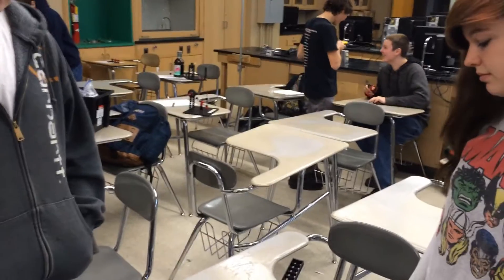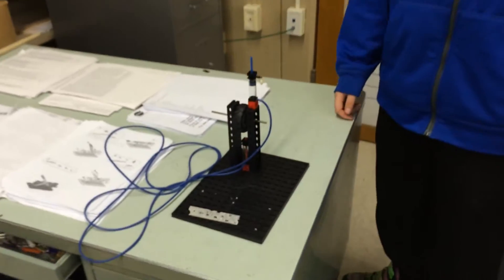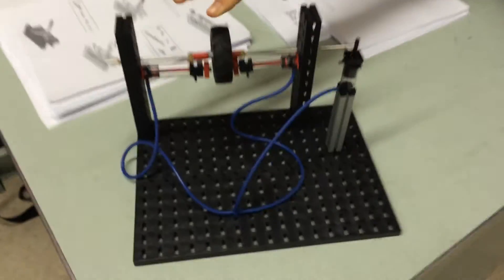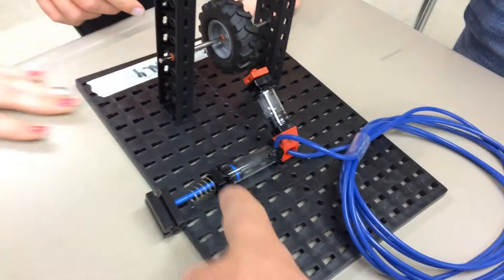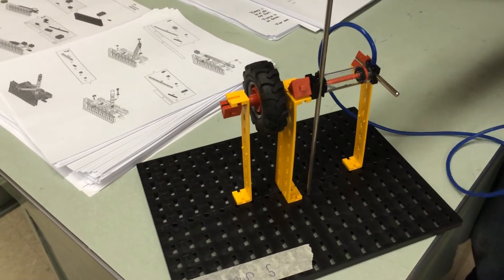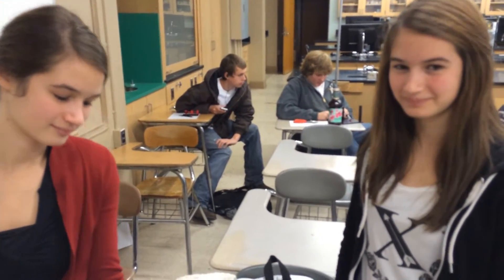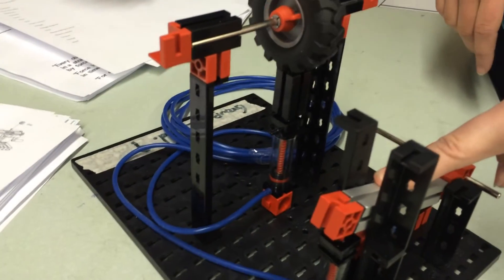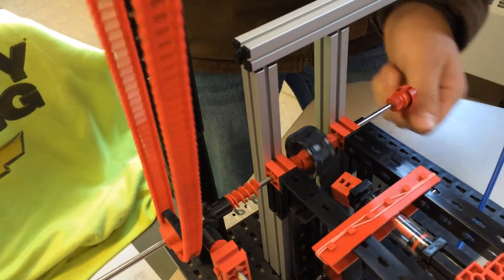fischertechnik STEM Bike Brake Project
A quick look at the "bike brake" project from the fischertechnik Education STEM PREP curriculum. This video features instructor Dave Roberts and the students of West Vocational Technical High School in Westfield, VA. This is an introductory project from the STEM PREP "Mechanical Systems" chapter.  Learn more about this program and fischertechnik Education